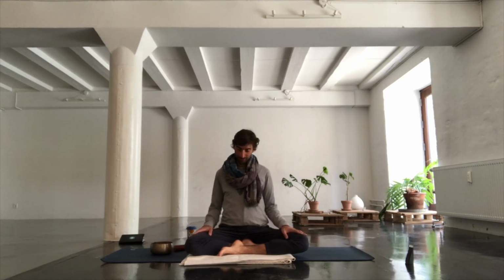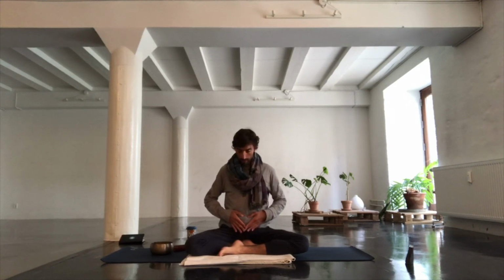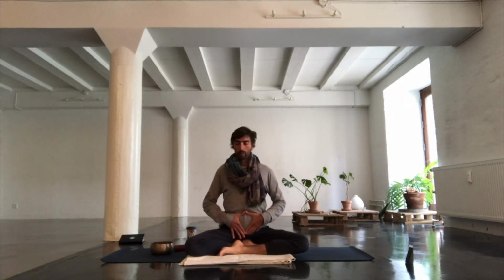Meditation - on the 3 main Centers (english)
Meditation - on the 3 main Centers:
lower belly, heart and head
Facebook live May 3.
Language: english
Teacher: Cedric Gorinas
Time: 33 min.